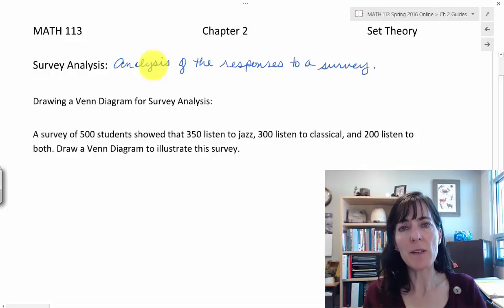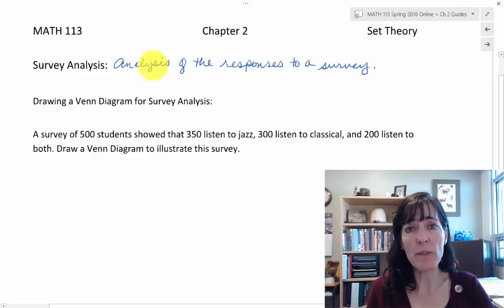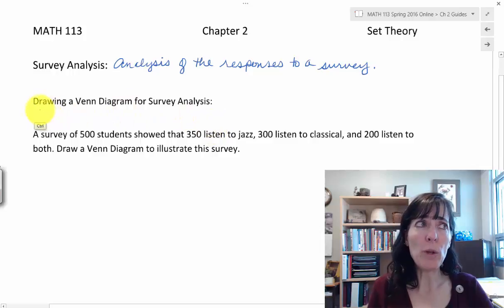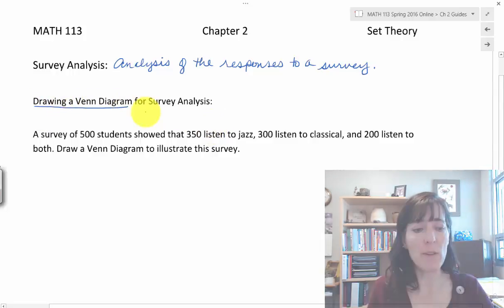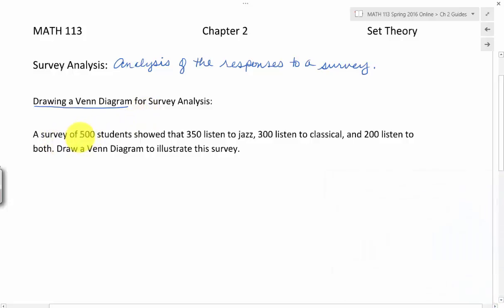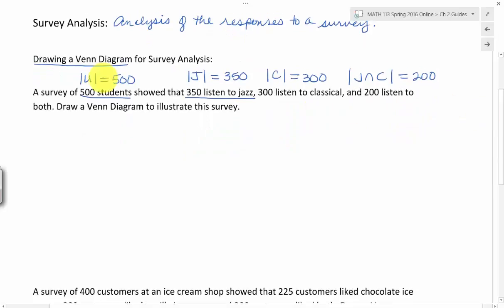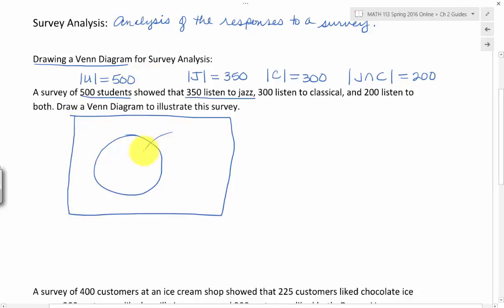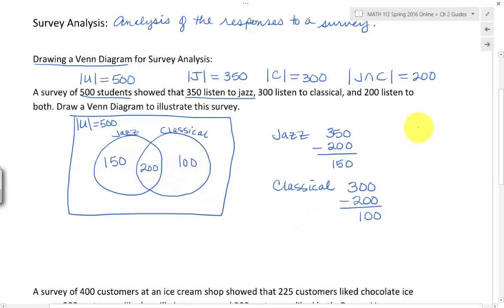2.4 Survey Analysis Student Survey p21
Survey results put into Venn Diagram Shown and explained.